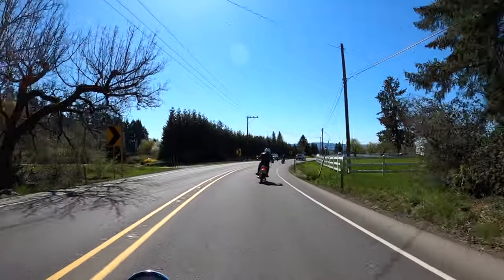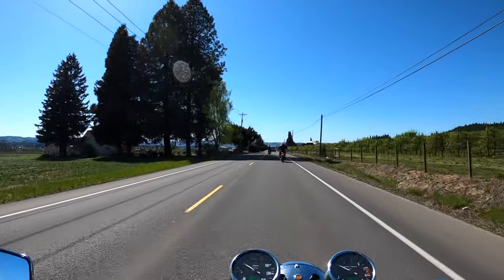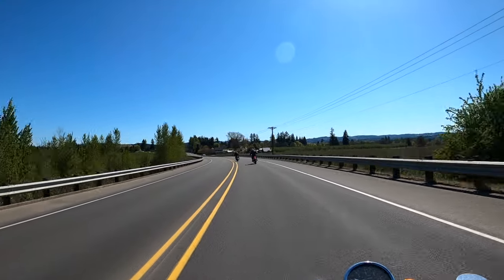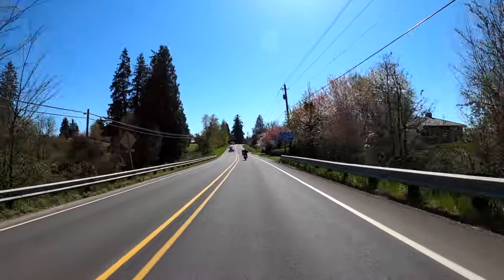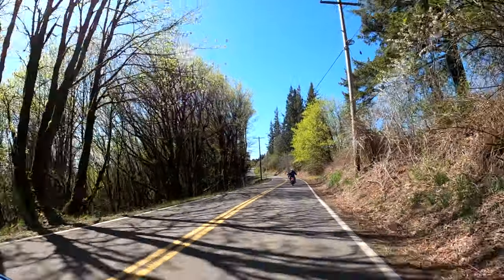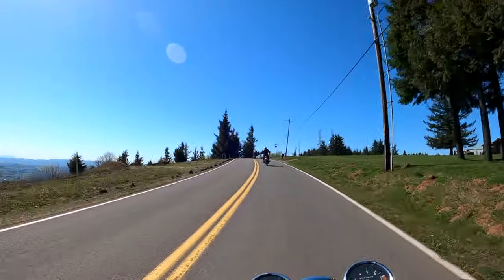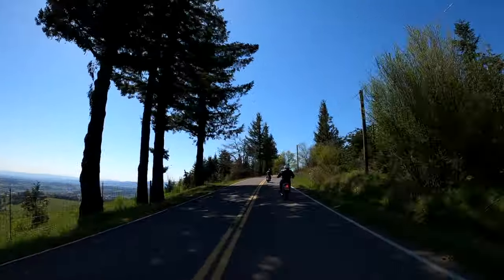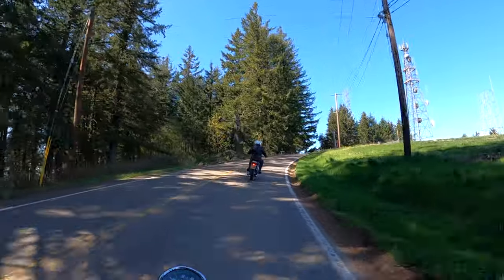A Great British Classic Motorcycle ride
What a great impromptu ride we had yesterday!  John & Andy called by on their bikes and we had a short ride to Bald Peak park. It was a really enjoyable ride and a lot of fun to see 3 Great British marques together.. BSA, Triumph & Norton!

✅ Here's a video containing more details on the 1968 BSA A65 Lightning and 1972 Triumph Bonneville T120V when they visited the cul-de-sac